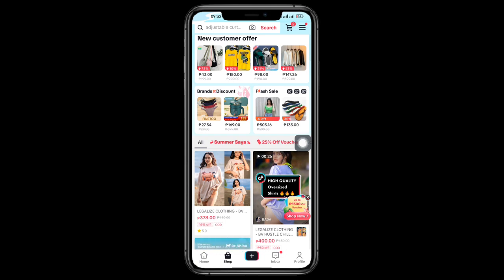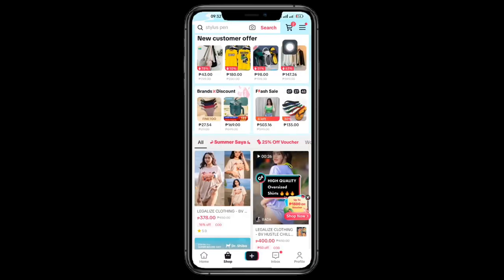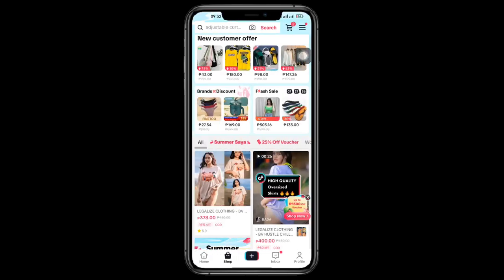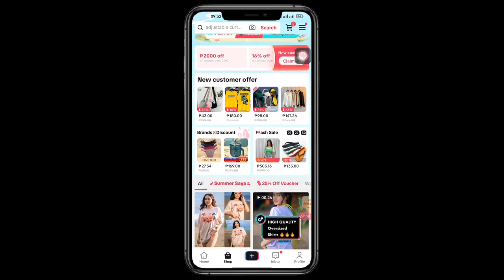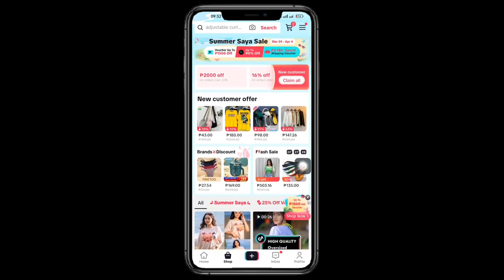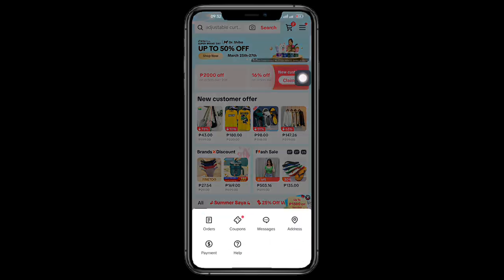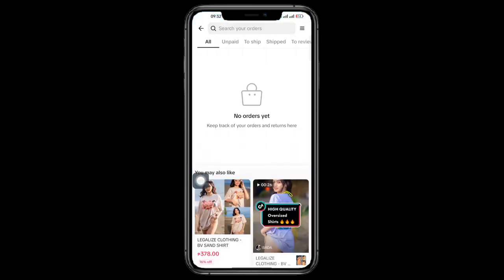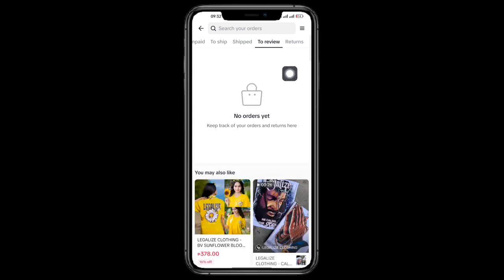How to Change Review on Tiktok Shop (Best Method).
In this video, I'll show you the best method for changing a review on your Tiktok Shop. Learn how to update your review seamlessly with this easy tutorial!